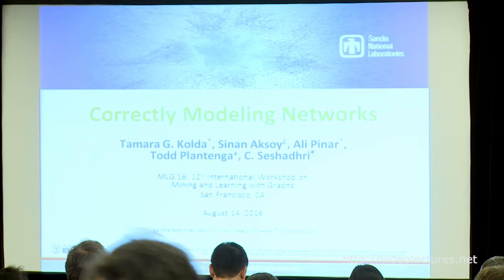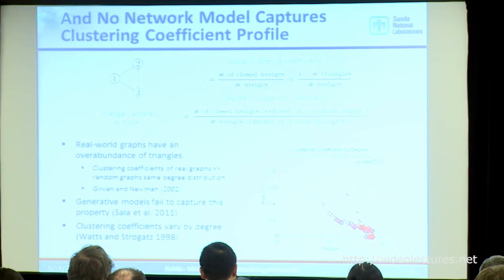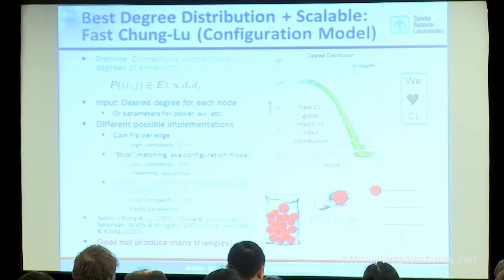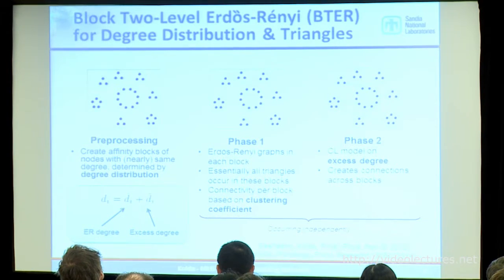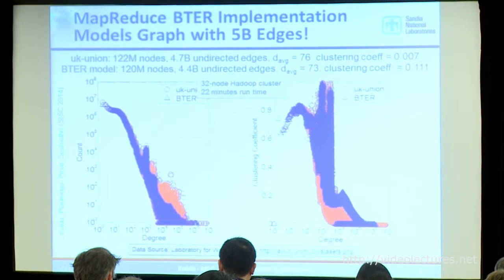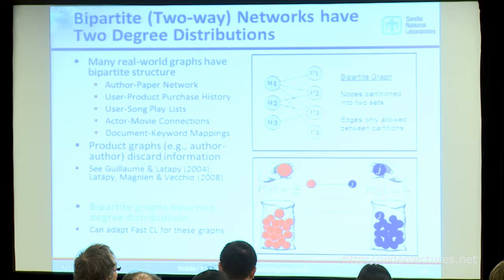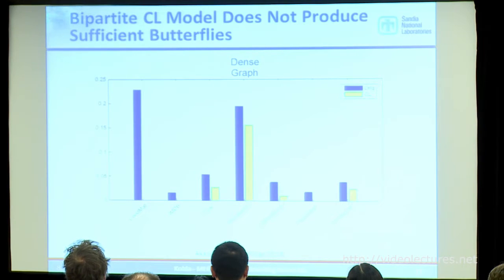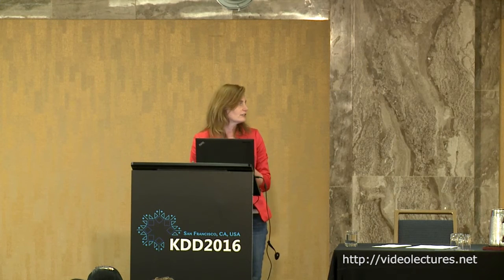Correctly Modeling Networks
Author:
Tamara Kolda, Sandia National Laboratories

Abstract:
Understanding and modeling go hand in hand – we develop models not only to make predictions but also to see where the models fail and there is more to do. Large-scale networks are immensely challenging to model mathematically. In this talk, we present our arguments for what features are important to measure and reproduce. In the undirected case, we show that graphs with high clustering coefficients (i.e., many triangles) must have dense Erdȍs-Rényi subgraphs. This is a key theoretical finding that may yield clues in understanding network structure. Following this line, we propose the Block Two-level Erdȍs-Rényi (BTER) model because it reproduces a given degree distribution and clustering coefficient profile (i.e., the triangle distribution), scales linearly in the number of edges, and is easily parallelized. We also consider the extension of this work to bipartite graphs, where we consider bipartite four-cycles, and propose a bipartite BTER (biBTER) model. These models can be used to generate artificial graphs that capture salient features of real graphs. We compare the artificial and real-world graphs so that we can understand where the models are accurate or not. Time permitting, we also explain how these models can be specified with very few parameters, which is useful for benchmarking purposes. We close with open questions for future investigations. This is joint work with S. Aksoy, A. Pinar, T. Plantenga, and C. Seshadhri.